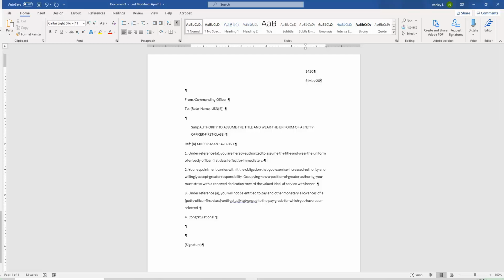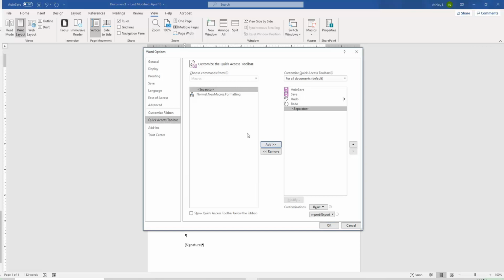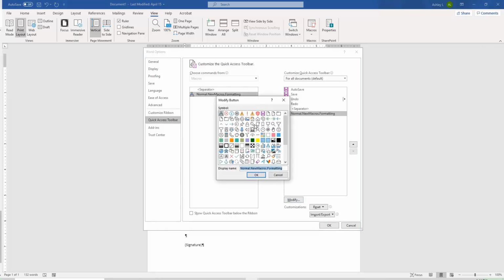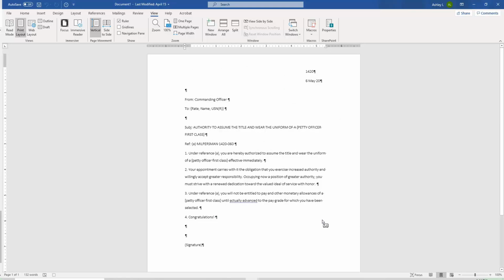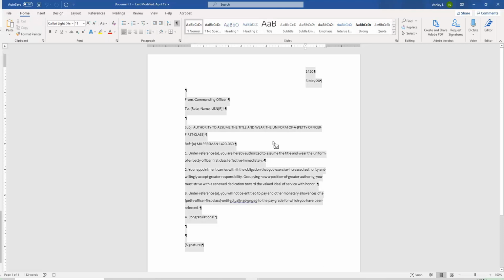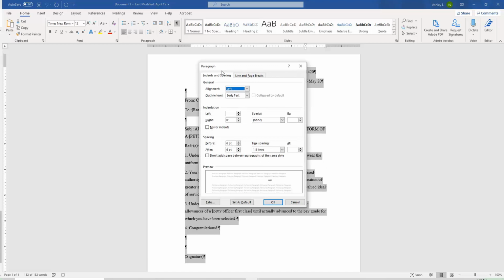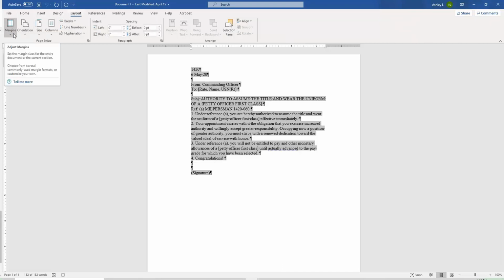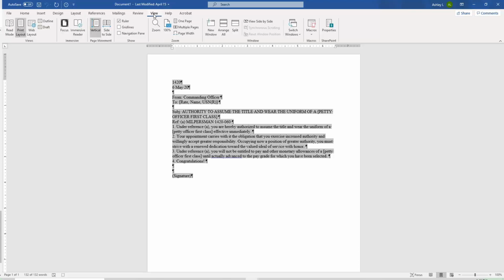Macros for Yeomen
How to use macros to automate your formatting of standard Naval correspondence